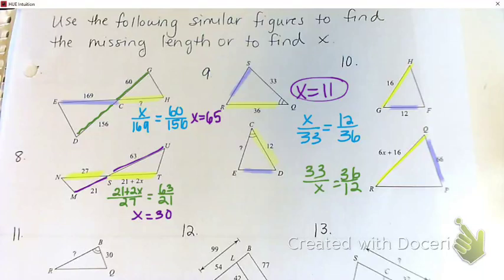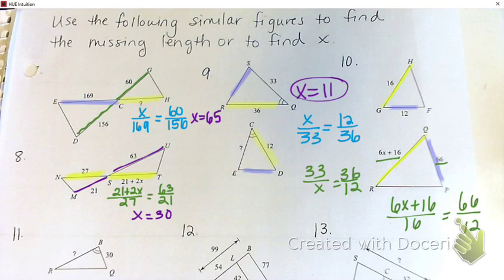proportions part 2